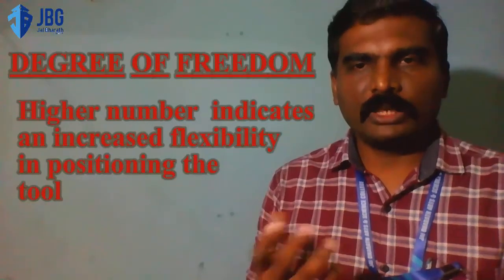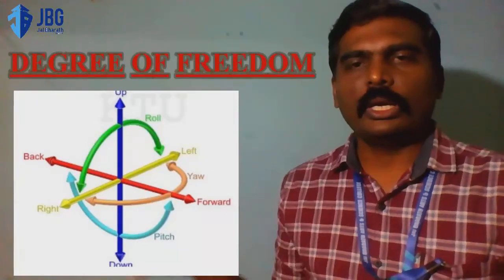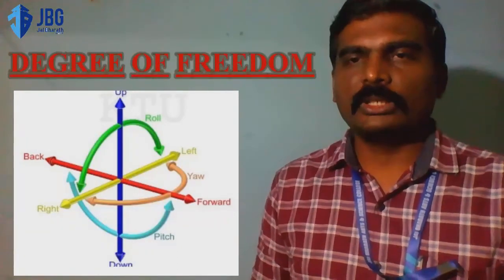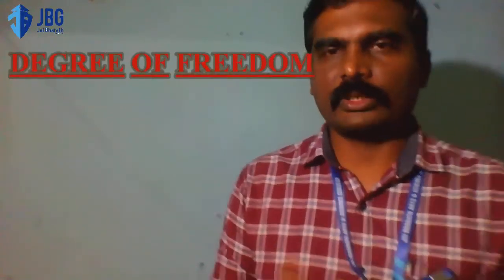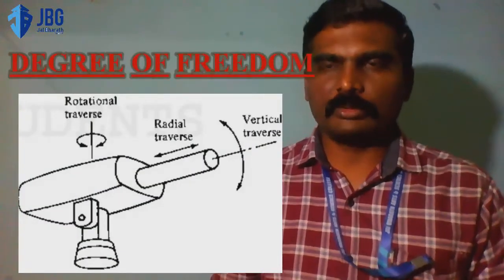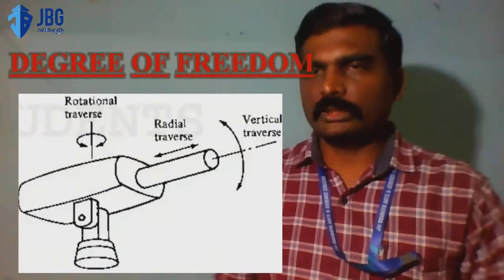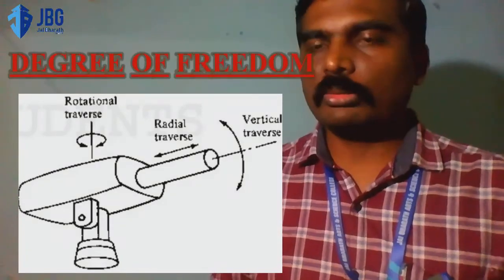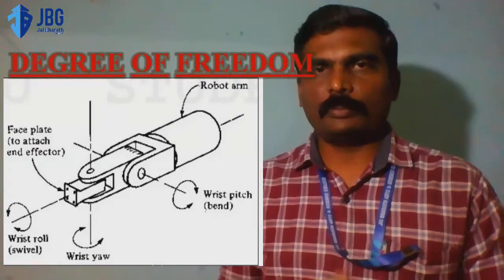DEGREE OF FREEDOM BY JITHESH KUMAR K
S3 MSC ELECTRONICS
JAIBHARATH